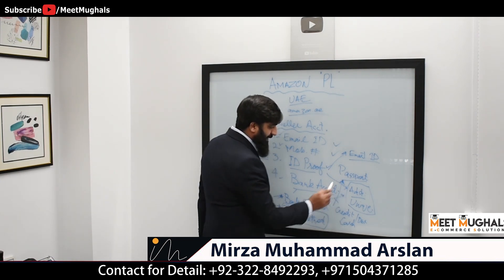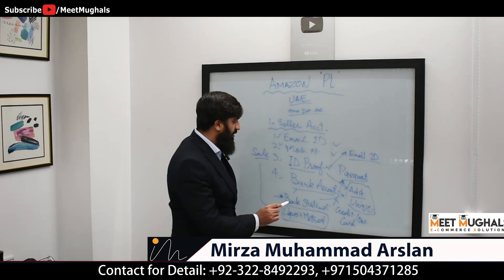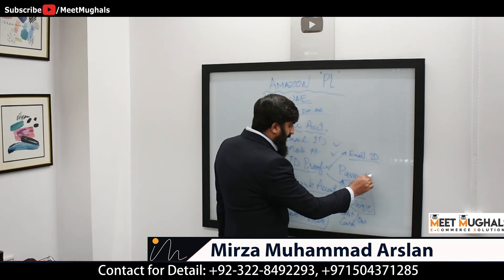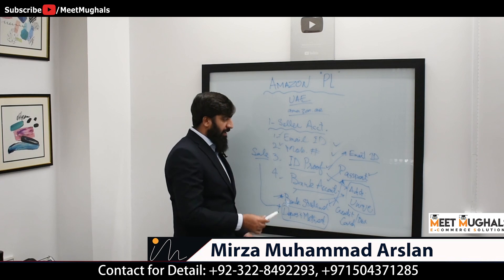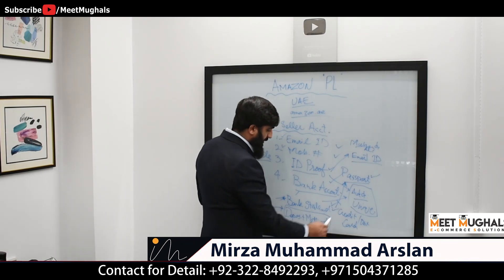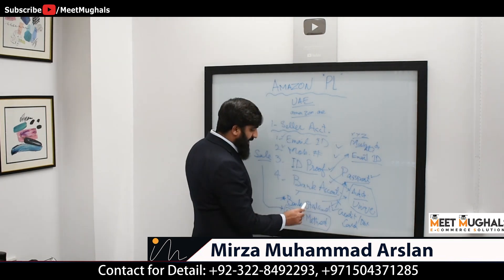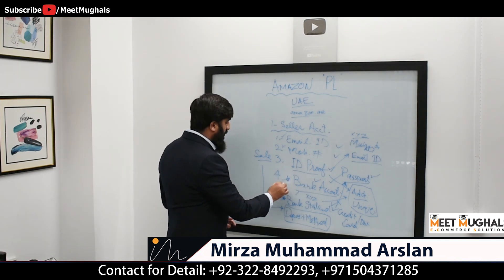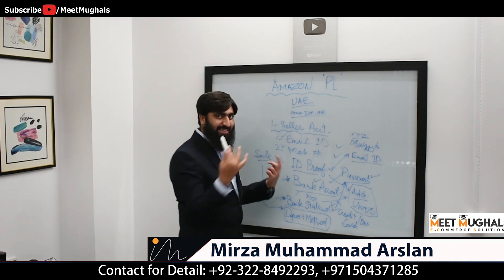Free E Commerce Training Lecture 01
Free E Commerce Training
E Commerce Training
Free Training

Offering Amazon Training in Lahore, Islamabad, UAE & Online Classes on Zoom.

Amazon Training Helps you to Build Career in Amazon SEO and Amazon PPC.

Be A Certified Amazon Expert & Start Selling Products Instantly in International Market

(Join Online or In-Class Training)

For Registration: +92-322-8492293